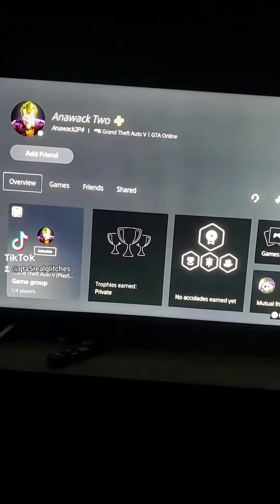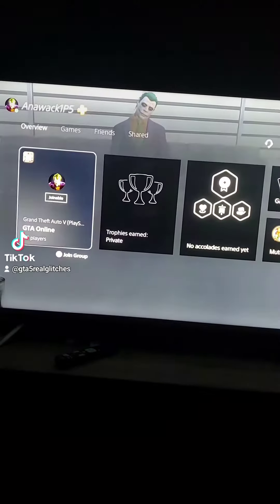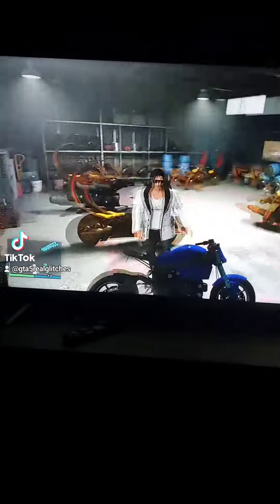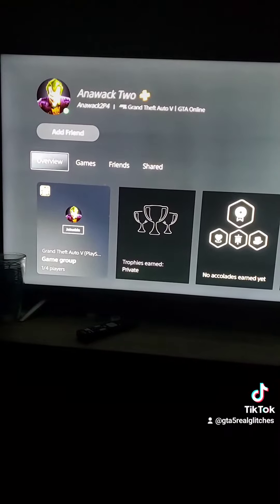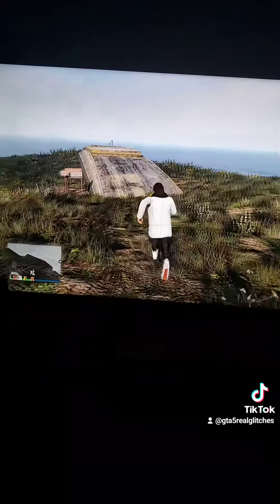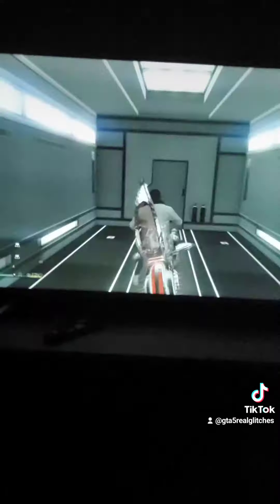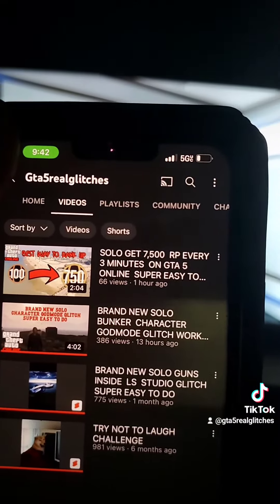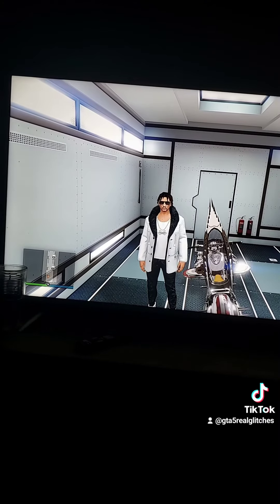STILL WORKING SOLO BIKE DUPLICATION GLITCH SUPER EASY TO DO